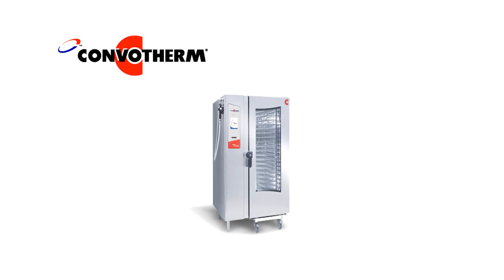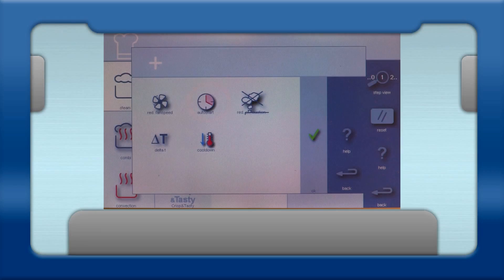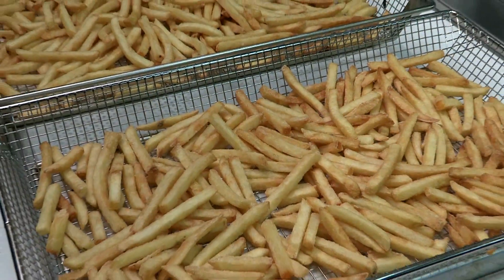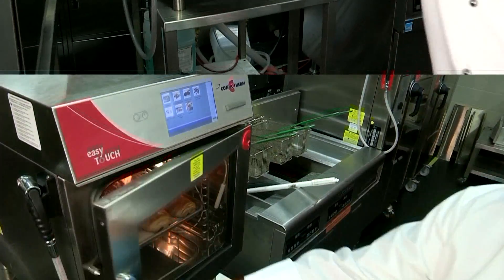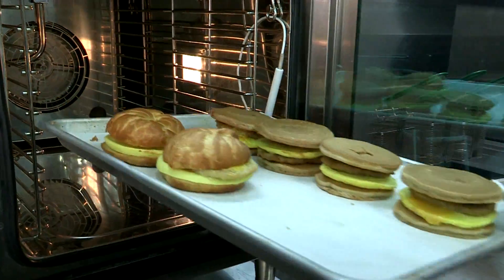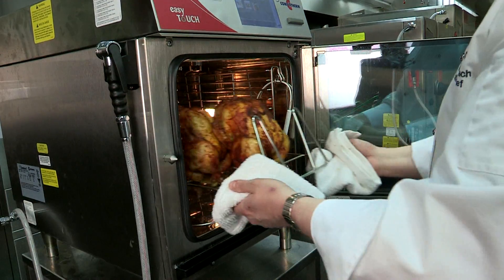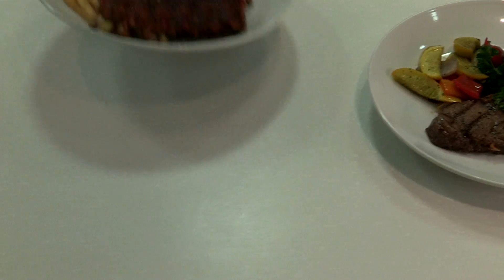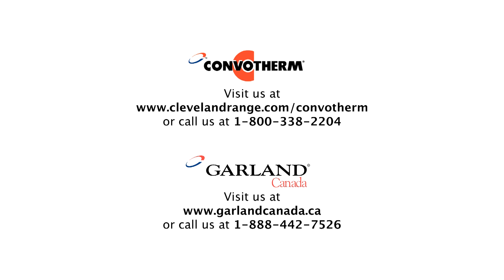Convotherm easyToUCH Video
Create exciting new menu items, simplify kitchen procedures and improve your profits. The Convotherm Combi Oven-Steamer by Cleveland is the only combi oven specifically made for the rigors of American foodservice. Learn how this heavy-duty, user friendly combi oven provides the ultimate in preparation freedom with absolute freedom from worry, saving operators money in energy and water savings.